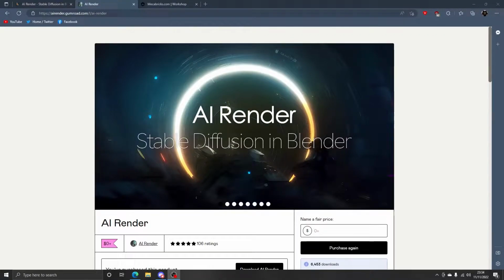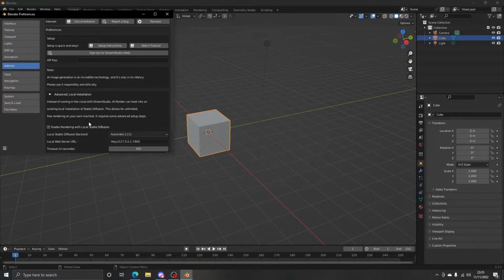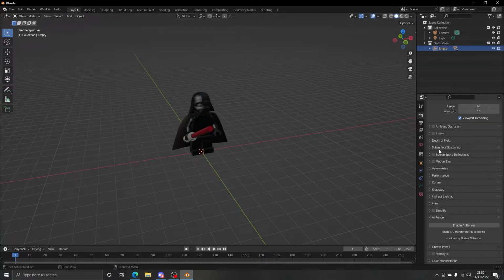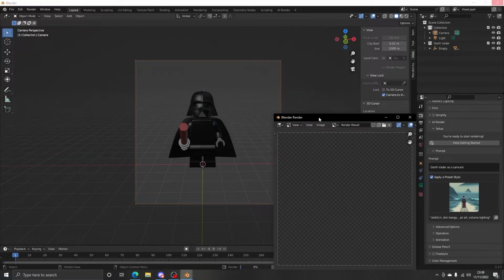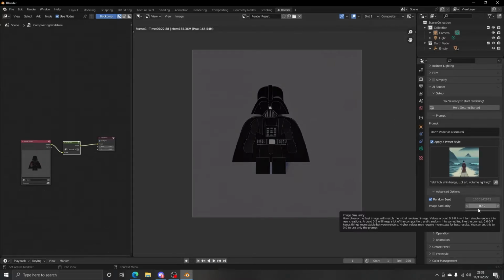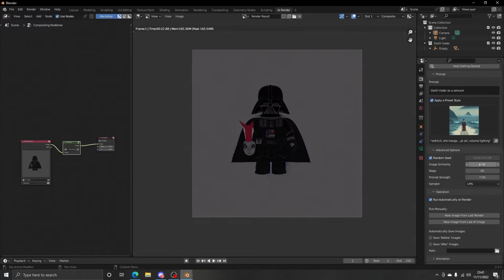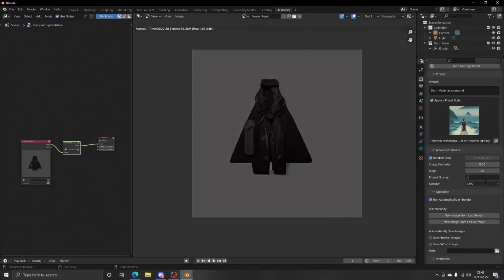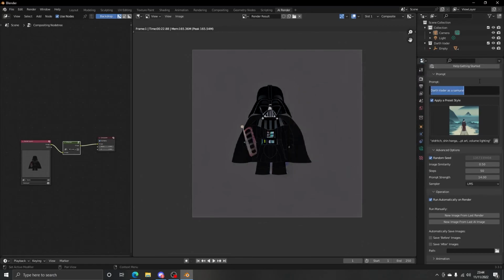Turn Lego Renders into AI Art with AI Render | Part 1 - Installing the Add-On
In this video we are looking at turning Lego models into AI images using the AI Render add-on

Get the add-on from either Blender Market or Gumroad